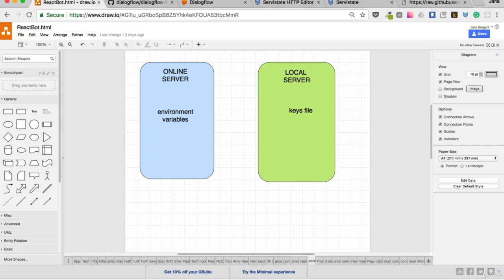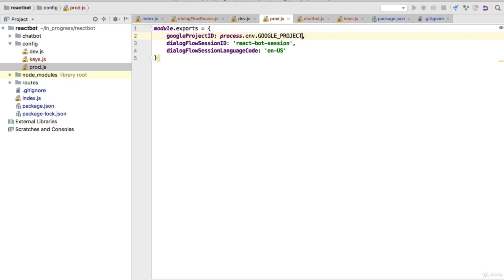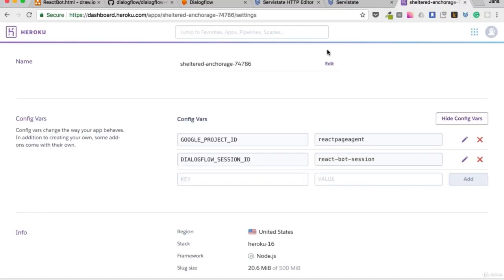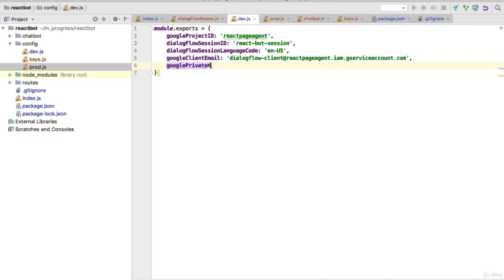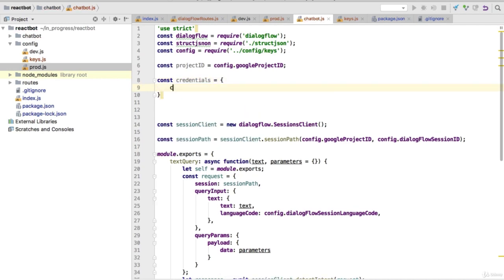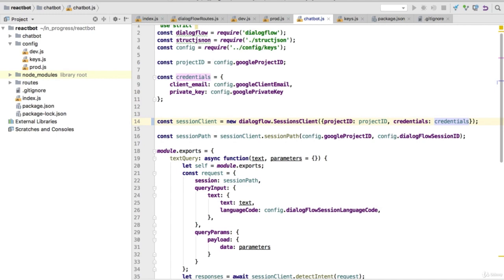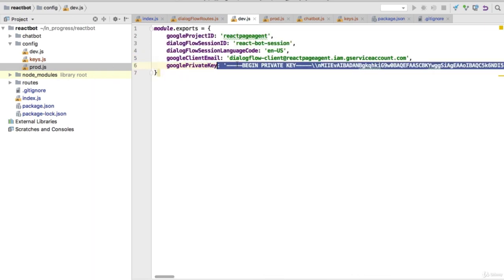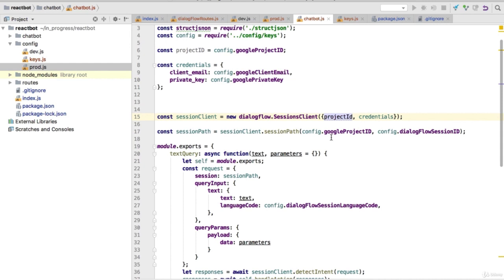21 Config local & server Heroku env variables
Config local & server  Heroku env variables